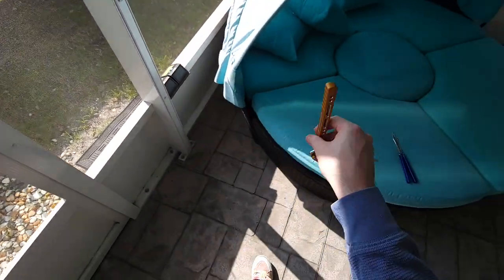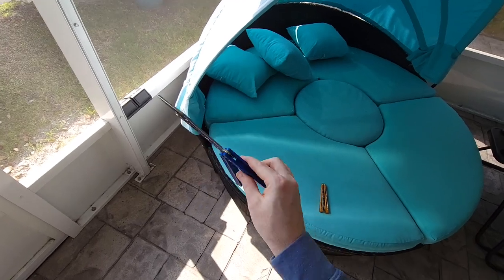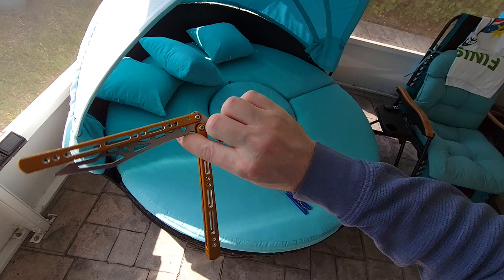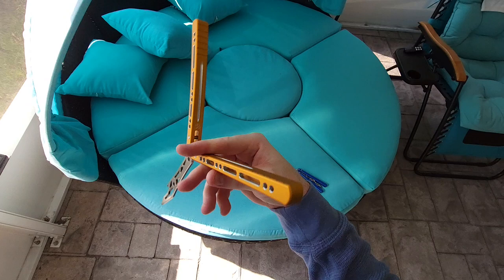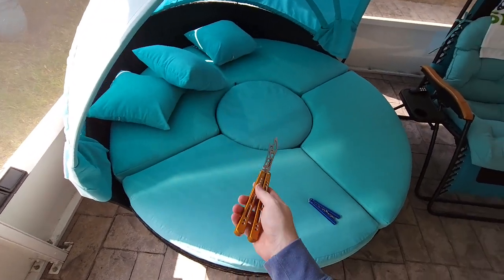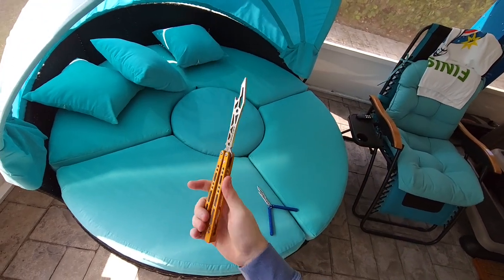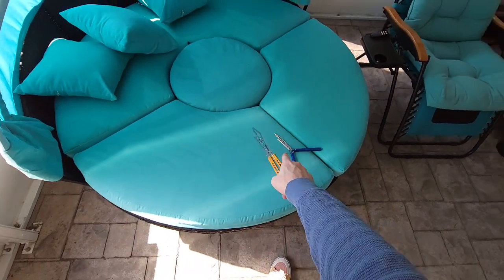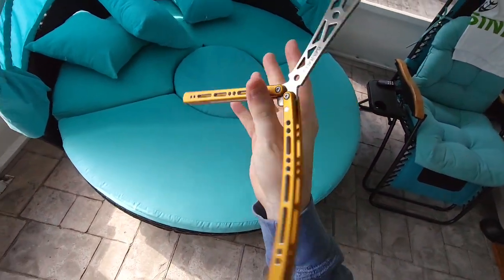BBbarfly Barracuda Milled Version (Review)